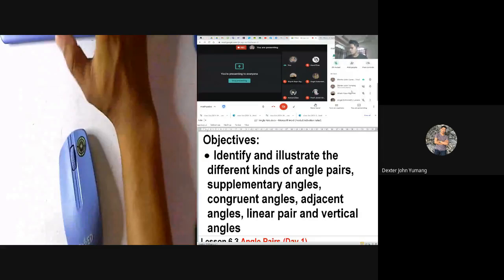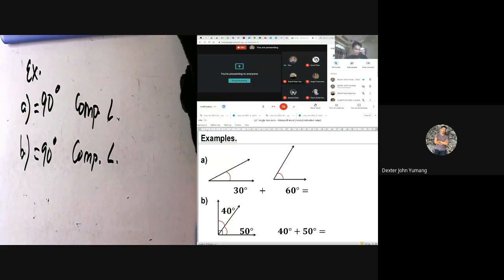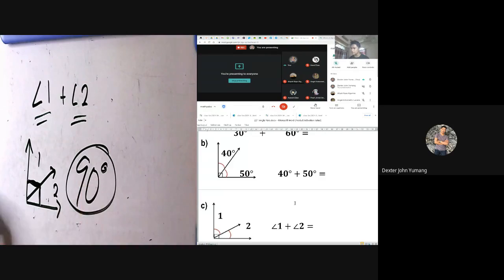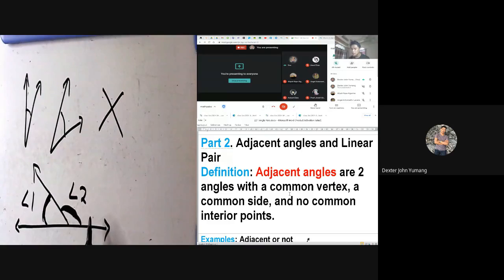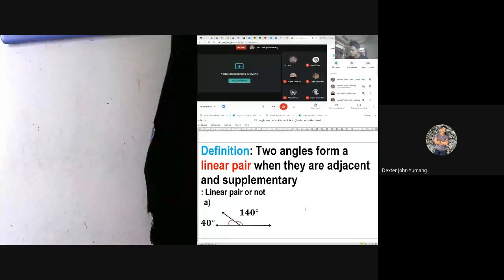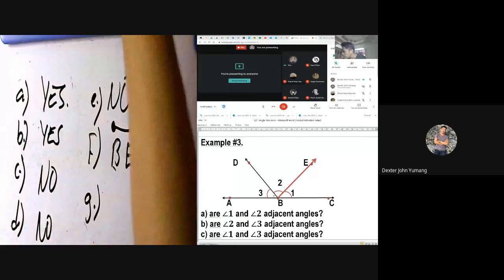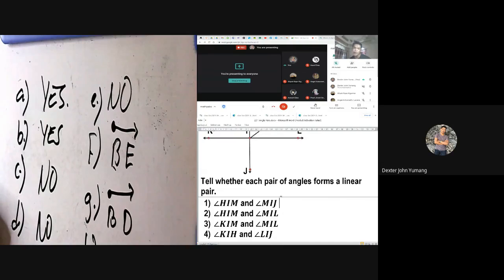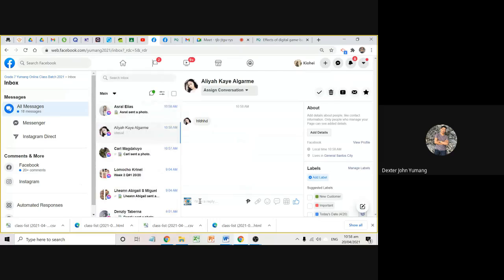Lesson 6.3 Angle Pairs Section Yabo